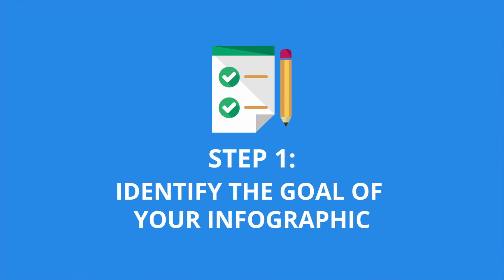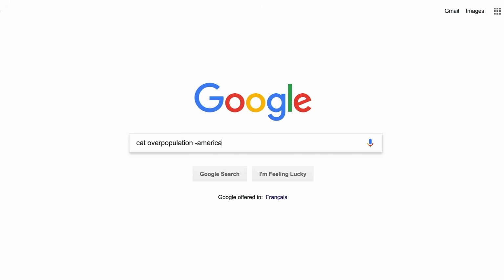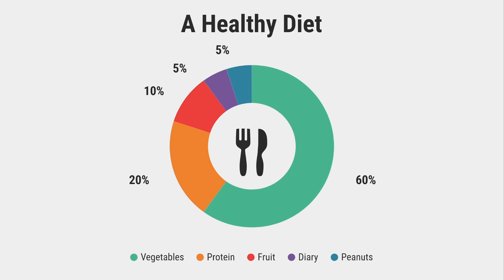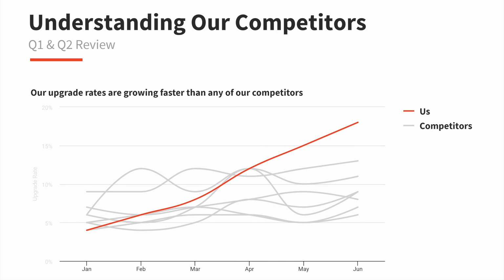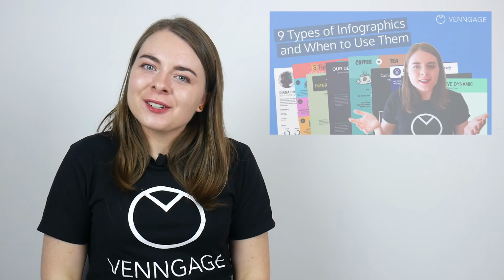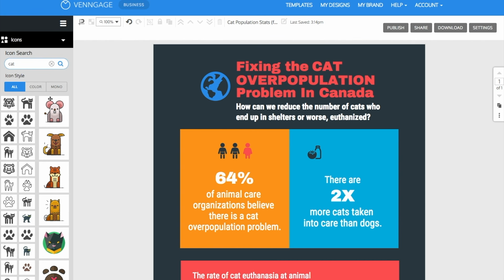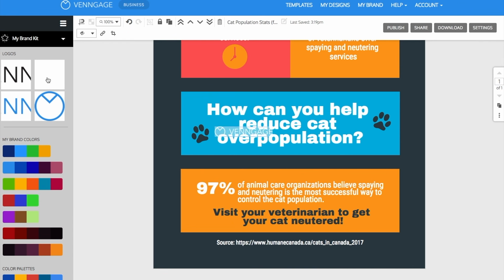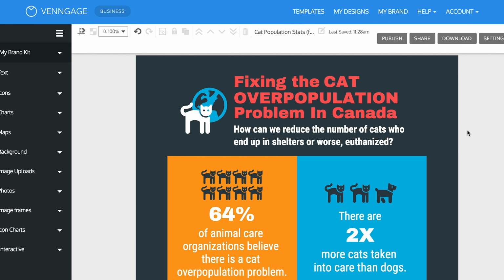How to Make an Infographic in 5 Steps [INFOGRAPHIC DESIGN GUIDE + EXAMPLES]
Learn how to make an infographic in 5 easy steps with this episode of Infographics 101. Sara walks you through how to plan and create the perfect infographic - no design experience needed.

For a more in-depth guide with a ton of helpful examples, check out the blog post for this video

Here’s a quick overview of what the video covers:

You have to be a designer to create good infographics, right? WRONG! Anyone can create an infographic. All you need is an idea, some data and the right infographic design tools.

This infographic design guide walks you through the 5 steps for brainstorming and creating an infographic:

1. Outline the goals of your infographic.
2. Collect data for your infographic.
3. Visualize the data for your infographic.
4. Layout your infographic using an infographic template.
5. Add style to your infographic design.

We’ve included plenty of creative infographic examples, along with an infographic design case study, to make the process easier to understand. We also offer some fundamental infographic design tips AND data visualization tips, so your infographics will look professional.

Make sure you watch the until the end, because we also tell you where you can get your hands on a TON of beginner-friendly infographic templates, including all of the ones we’ve shown in this video.